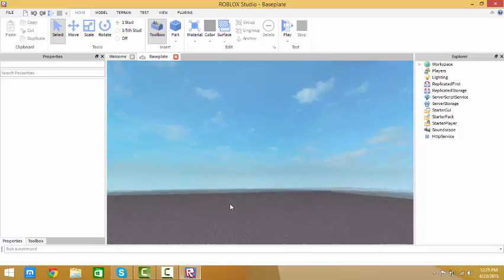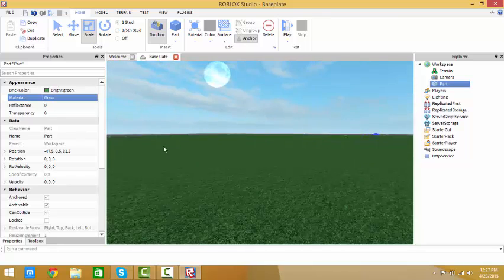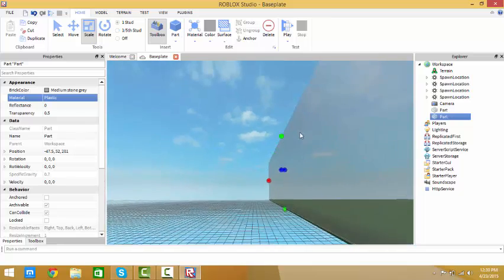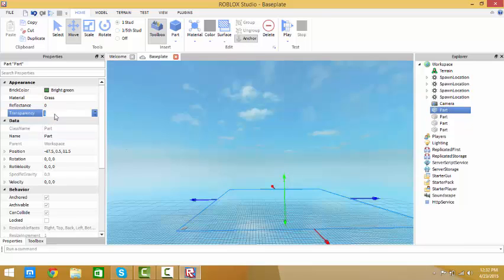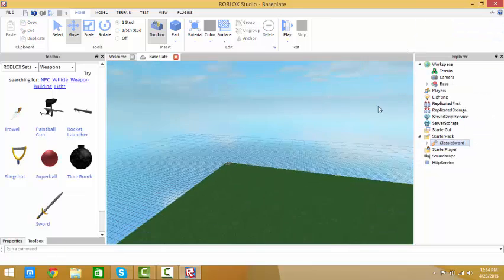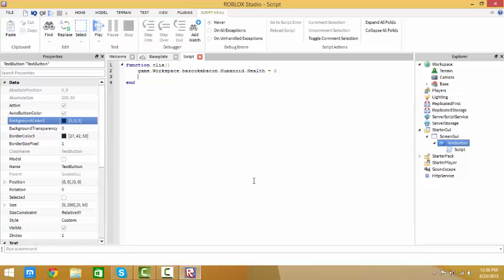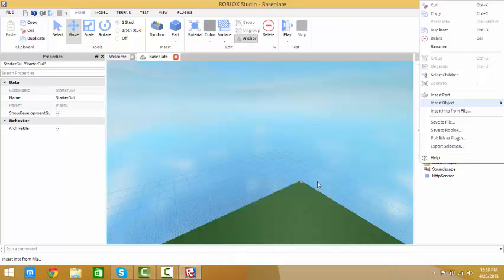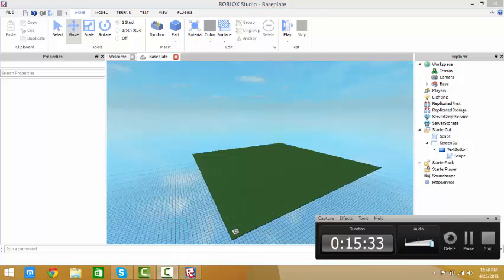(ROBLOX) Making A Game| Sword Fighting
Hello guys today I will show you how to make a game(Sword Fighting)
Script:
function clix()
 game.Workspace.bazookabacon.Humanoid.Health = 0
end

script.Parent.MouseButton1Down:connect(clix)